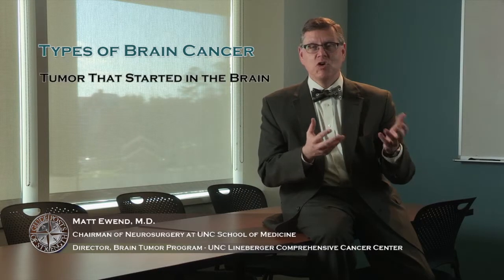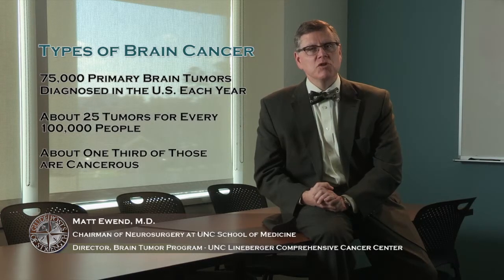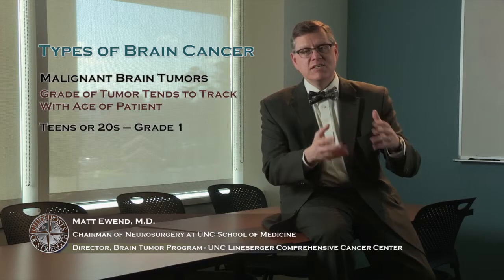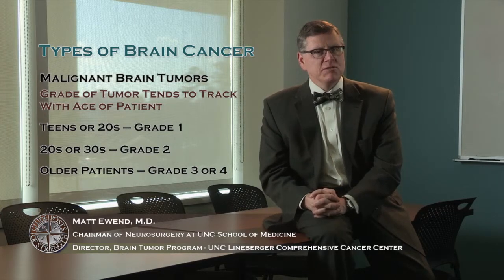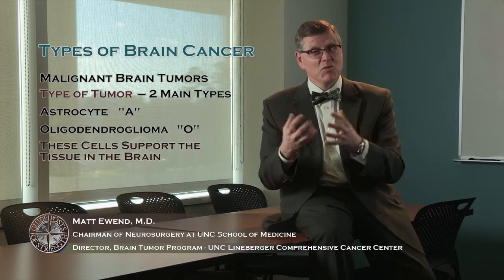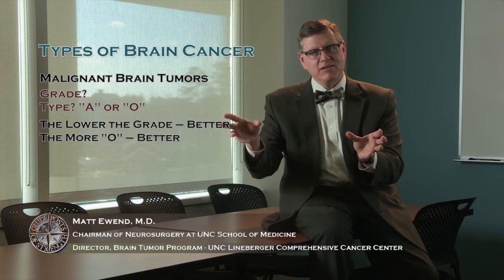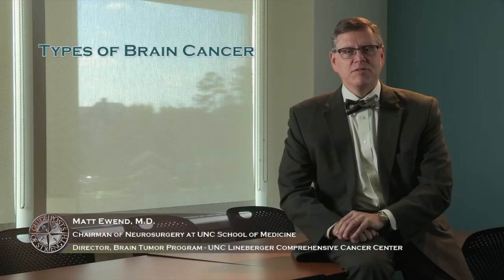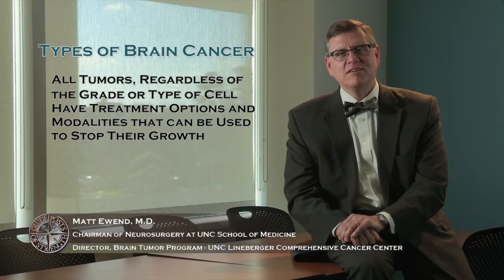Brain Cancer Types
Brain Cancer and Brain Tumor Types discussion with Dr. Matt Ewend, M.D.